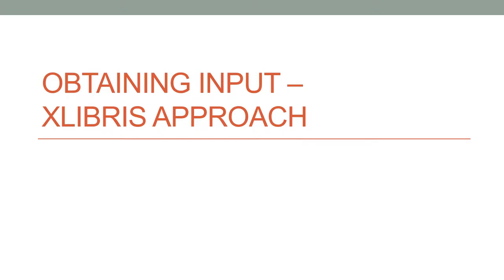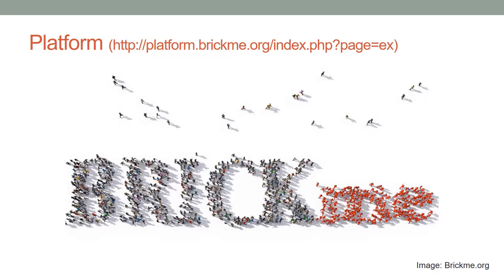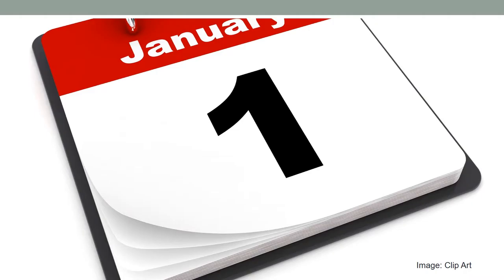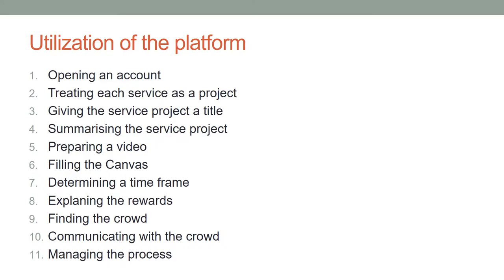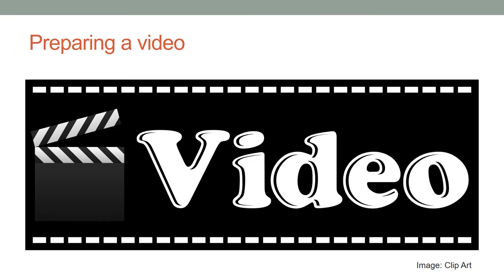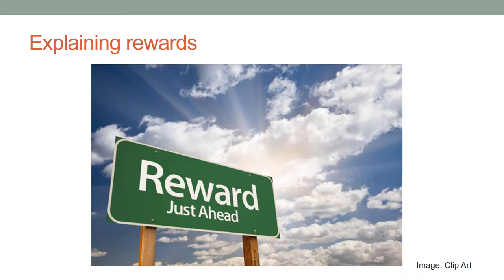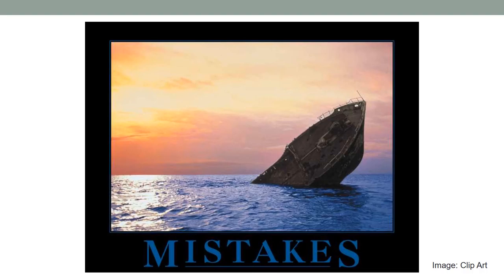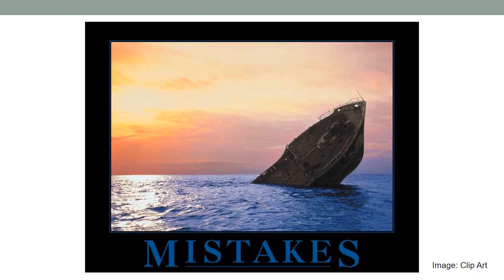Xlibris MOOC 10: Obtaining Input Xlibris Approach